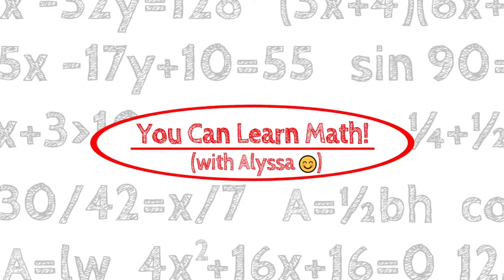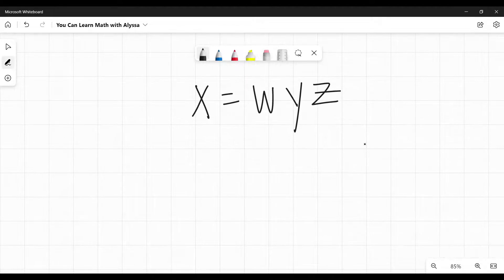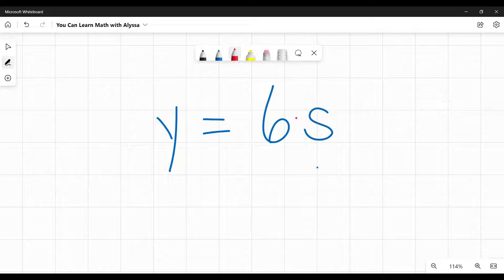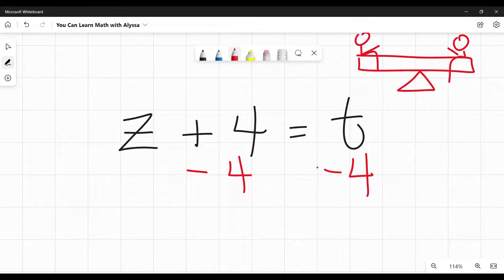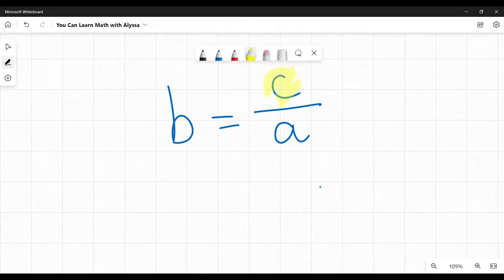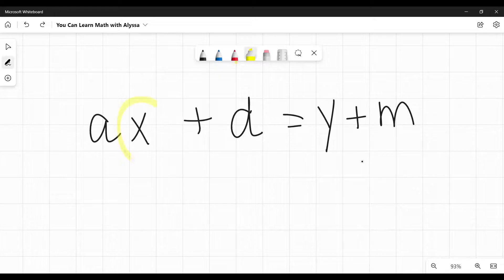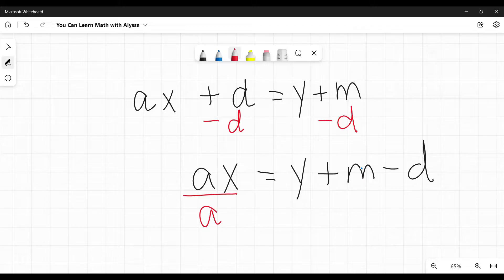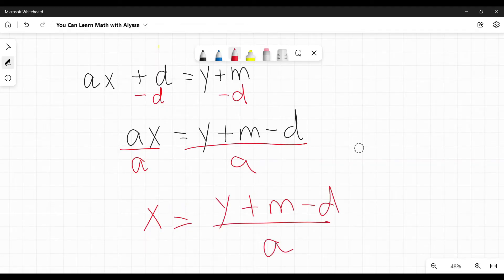How to Solve for the Indicated Variable! (explanation and examples)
How do you solve for a variable?  How do you isolate the indicated variable? Does this mean the same thing as "finding the value" of a variable?  This video introduces you to the concept of solving for a variable and walks you through multiple introductory examples.

Here are some additional videos on solving for variables in systems of equations: